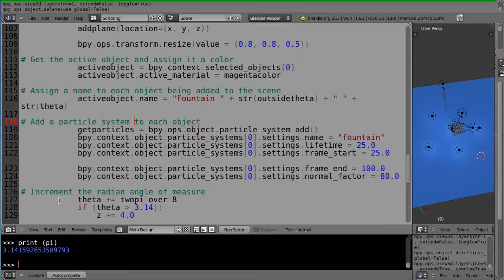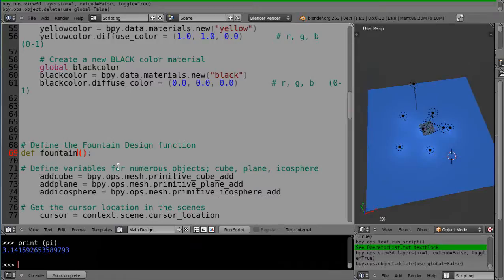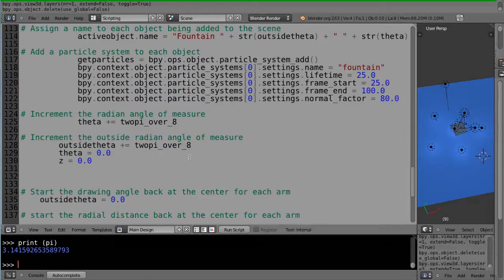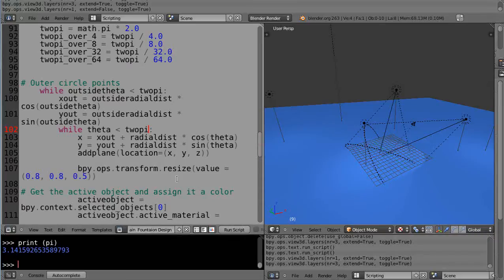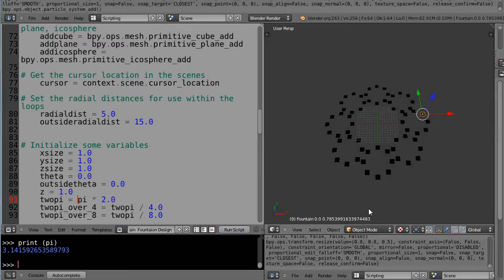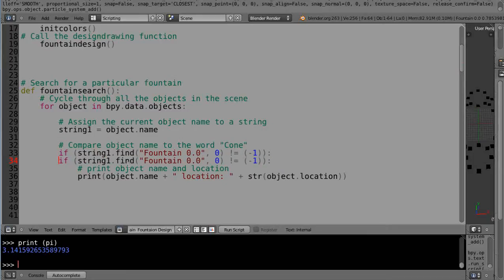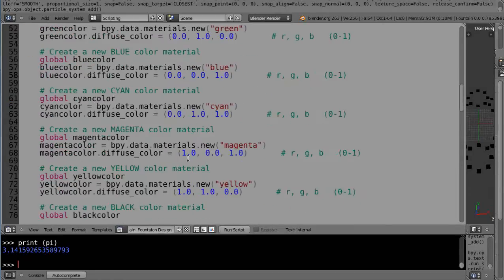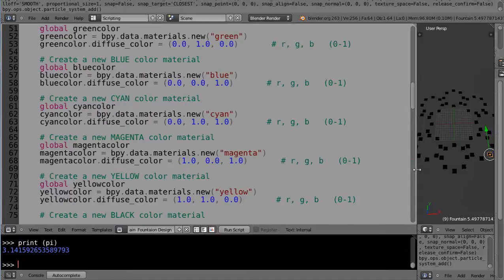Blender Python Tutorial - Basic Python Programming - Part 14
Part fourteen of my Blender Python Programming Tutorial for new Blender users.  In this lesson, we use more numerically accurate naming conventions for our objects so we can easily modify individual fountain heads starting with succeeding lesson.